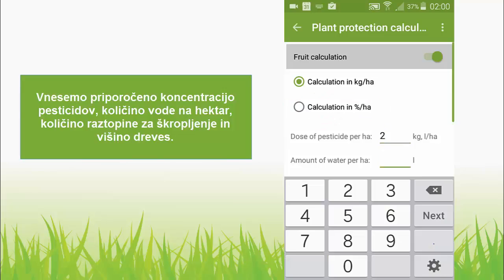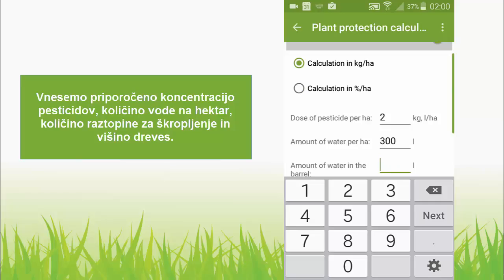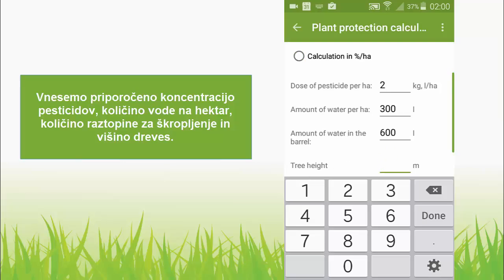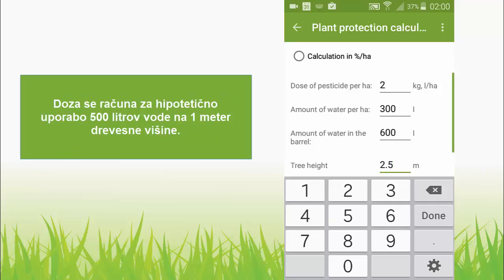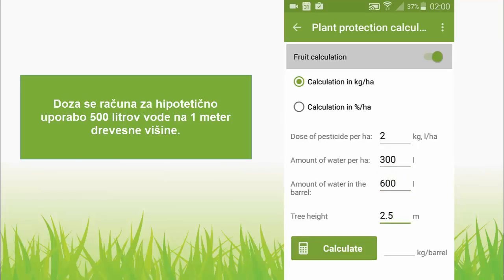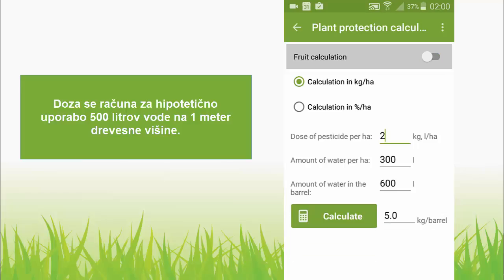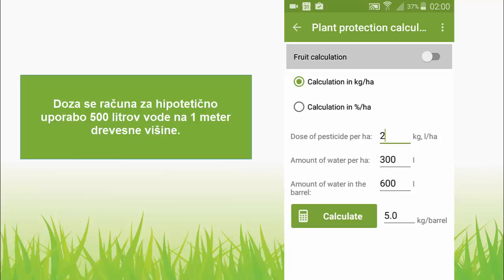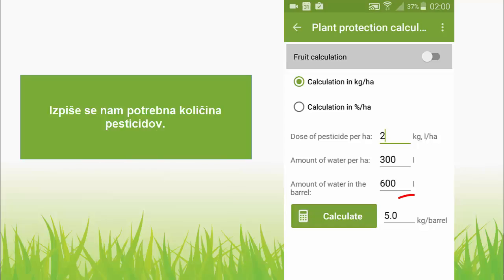PANTHEON Farming – Programska oprema za kmetijstvo – Kalkulator za pesticide | SI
PANTHEON Farming je najcelovitejša rešitev za sodobno kmetovanje.
Program PANTHEON Farming sodi v družino poslovnih informacijskih rešitev in je popolnoma prilagojen potrebam kmetov, sadjarjem, vinogradnikom in vinarjem.  Vsak programski modul deluje neodvisno, vsi skupaj pa tvorijo širši informacijski sistem, ki je primeren za še tako velika kmetijska gospodarstva.

Ta video prikazuje, kako lahko uporabljamo PANTHEON Farming Mobile za izračun optimalne doze pesticidov neposredno na polju.